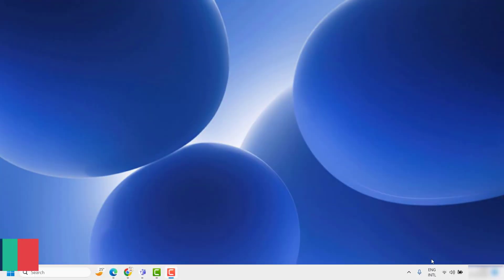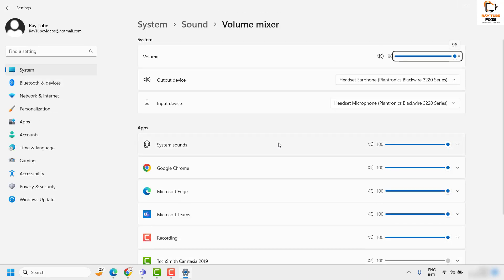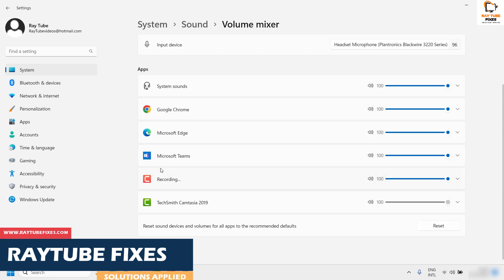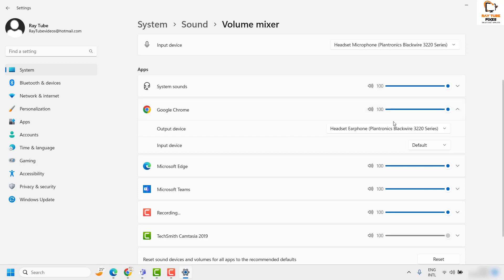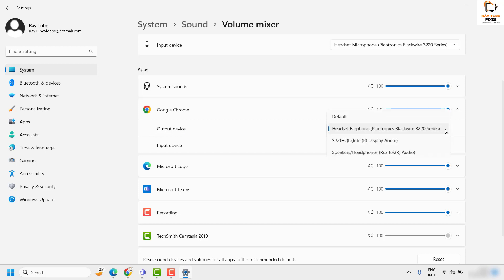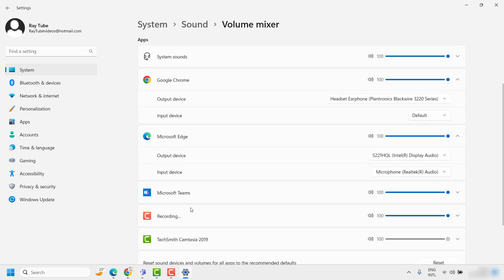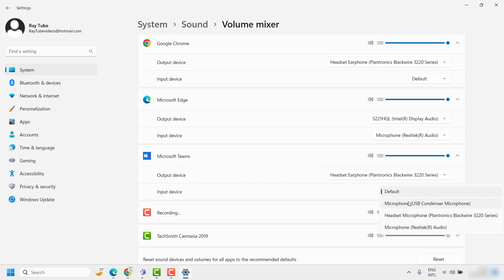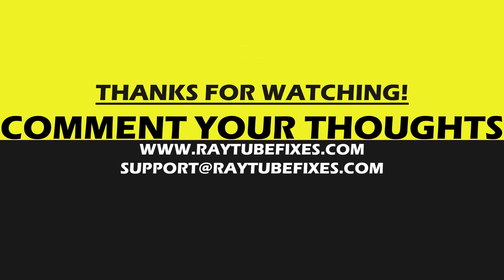How to Split Sound between Speakers and Headphones in Windows 11 & 10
Windows is known for its multitasking capability. It allows you to put multiple apps on your screen, run multiple tabs in one browser, and do a lot of other things. But what most people don’t know is that you can actually make the sound come out of two different sound devices and in most cases, it’s a speaker and headphones. That is why, in this video, we are going to see how to split sound between speakers and headphones on a Windows computer.

Applies to:
how to split sound between speakers and headphones windows 10
can you split sound between speakers and headphones
can you split audio between headphones and speakers
split audio between headphones and speakers
splitting sound between headphones and speakers
how to split audio between speakers and headphones
can i split sound between speakers and headphones
split audio output between speakers and headphones